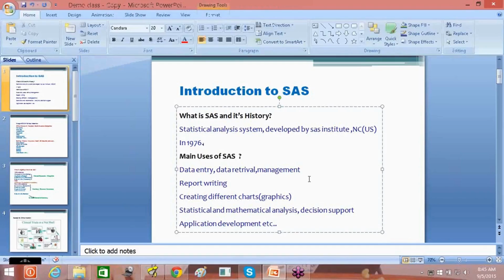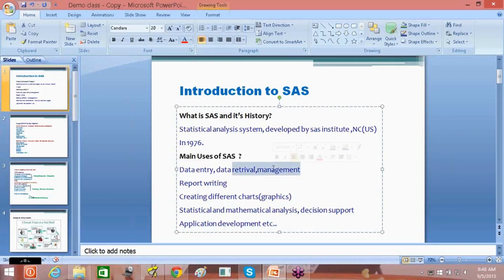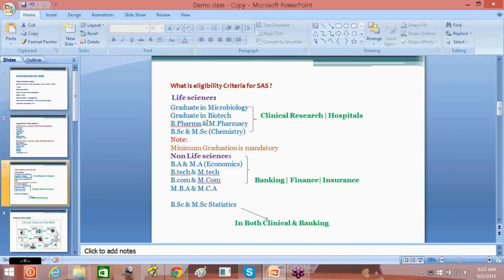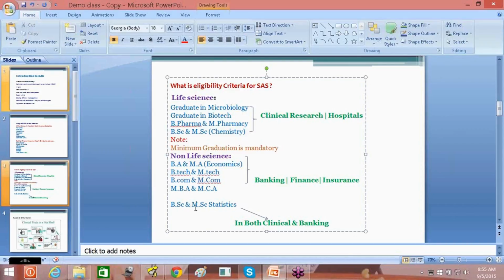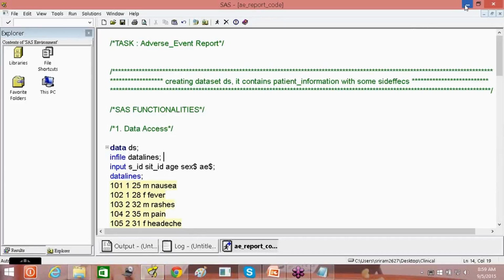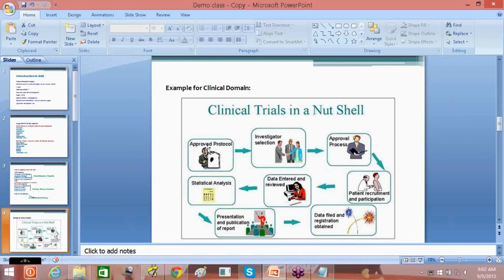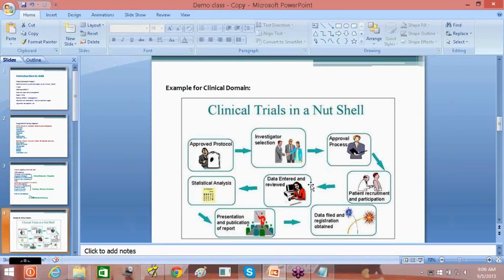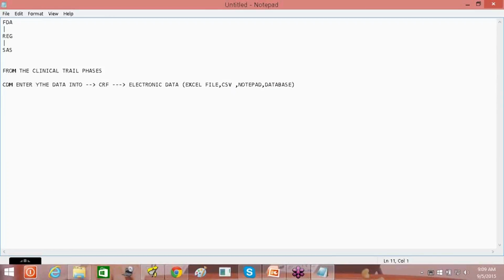SAS Clinical Online Training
SAS  Clinical Online Training classes course by XoomTrainings with real-time 10+exp faculty. Best Online SAS Clinical Training institute in INDIA & USA.